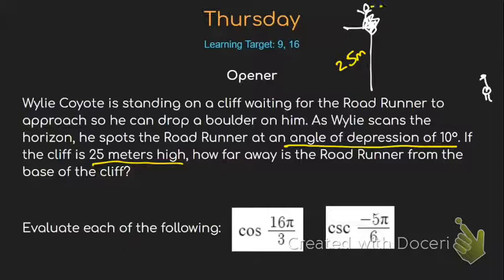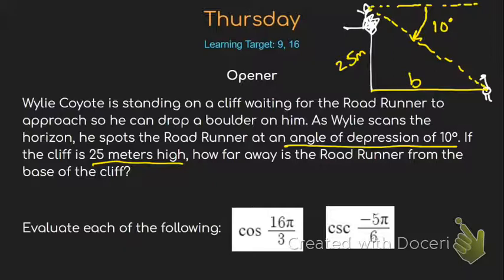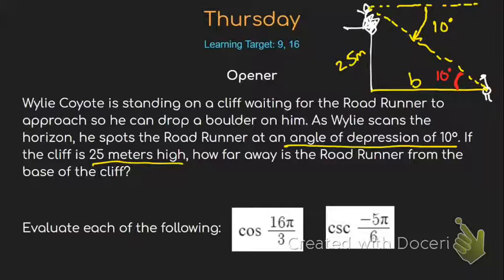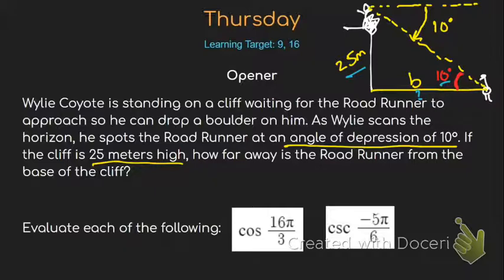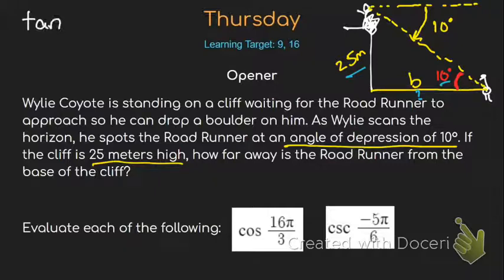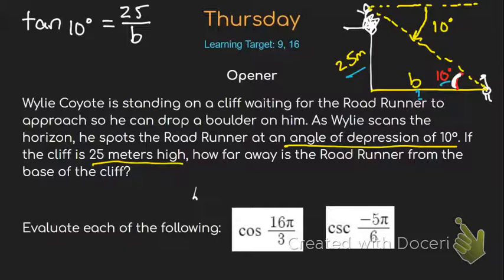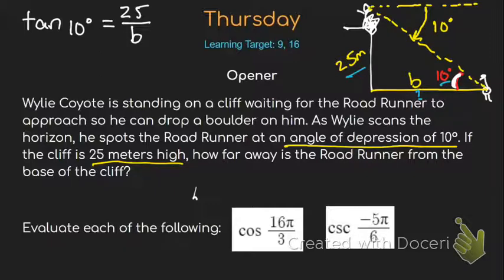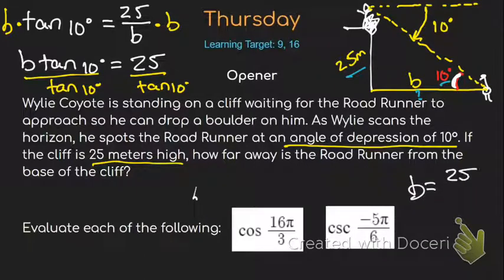Angle of Depression Example